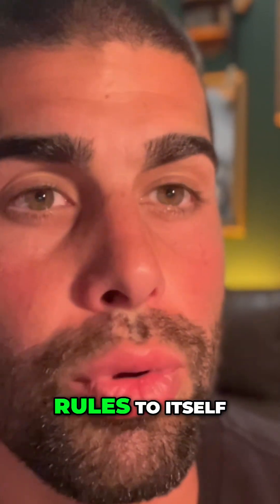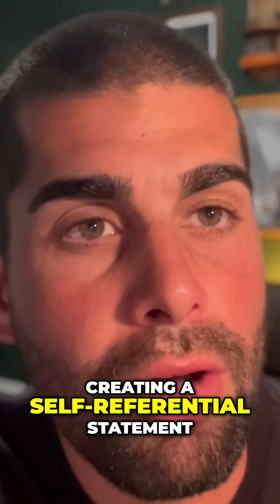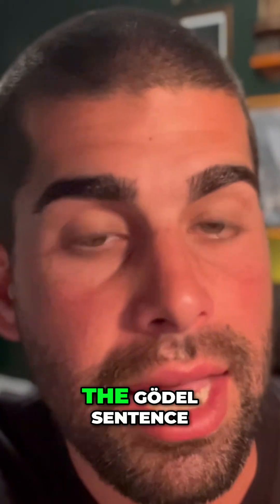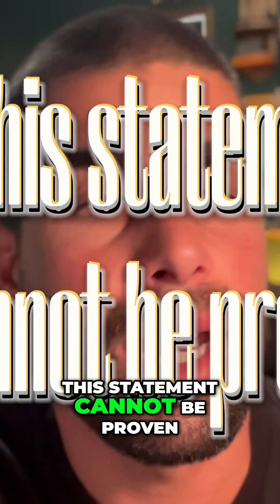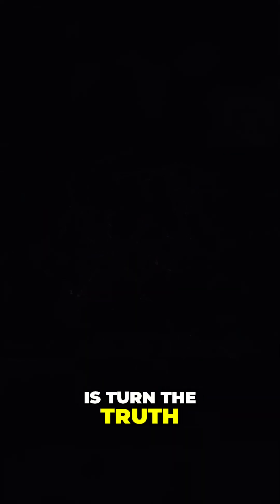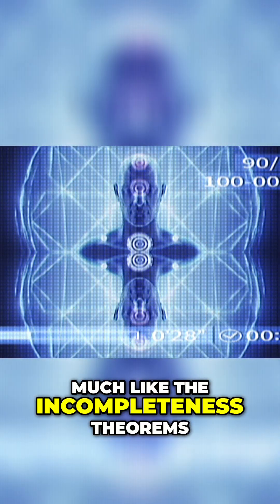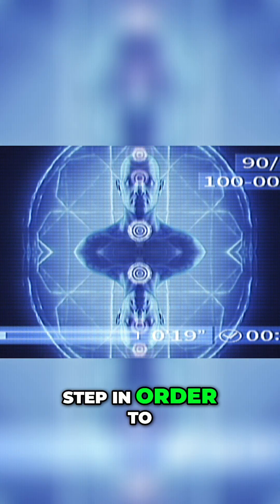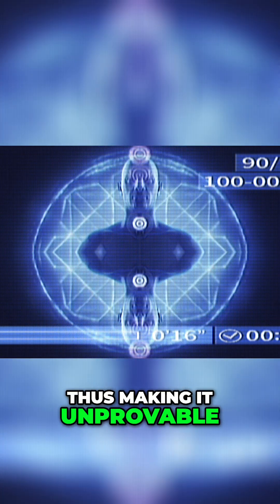Can you prove that you exist?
In this video, we dive into the rapid acceleration of human knowledge and explore a profound question: Is math a construct or a discovery of an intrinsic order in the universe? We start by examining how mathematical concepts allow us to predict and manipulate the physical world, even when we’ve never directly experienced certain phenomena. We’ll explore examples like Wolfgang Smith’s calculations for spacecraft re-entry and discuss how math seems to describe not just what we know but also what we can only theorize about.

From there, we’ll break down how mathematics and logic allow us to interact with the world in powerful ways, looking at everyday examples like budgeting to see how immaterial concepts influence real-life actions. Moving into deeper territory, we explore logical laws like the inverse-square law and Gödel’s incompleteness theorems to question whether logic and math are merely human inventions or reflections of a deeper, universal order.

We also challenge the materialist view that knowledge evolved purely for survival, arguing that this perspective fails to explain the precision and reliability of mathematical and logical truths. If our cognitive abilities are geared only toward survival, how do we account for our capacity to grasp abstract, universal concepts that reach far beyond basic survival needs?

In a world that feels increasingly chaotic, we consider whether the order we observe is an illusion or a hint of something intentional—a design underlying everything. Join us as we ponder these big questions, examining the universe’s hidden structure and what it reveals about our understanding, purpose, and possibly the existence of an intelligent creator.